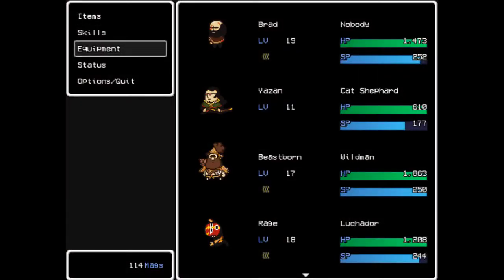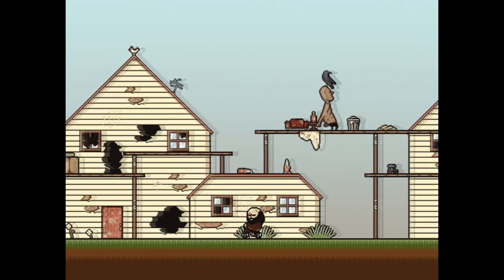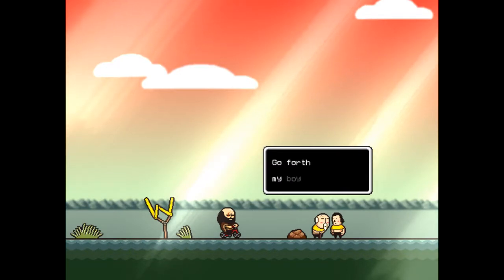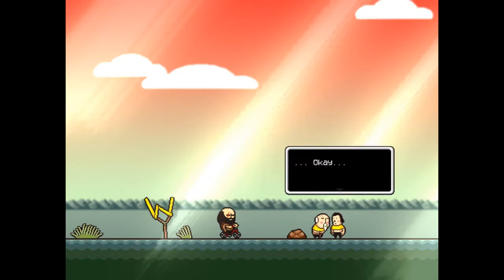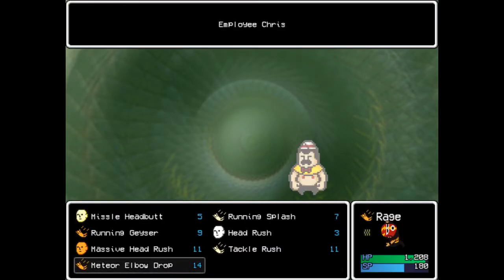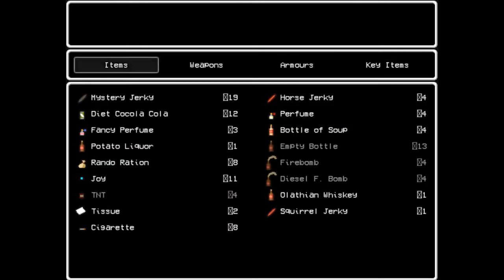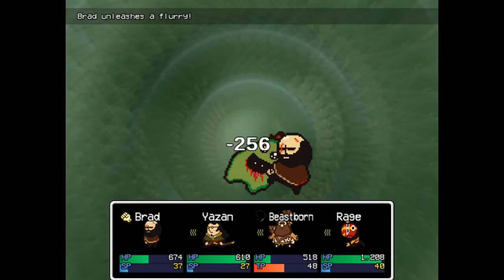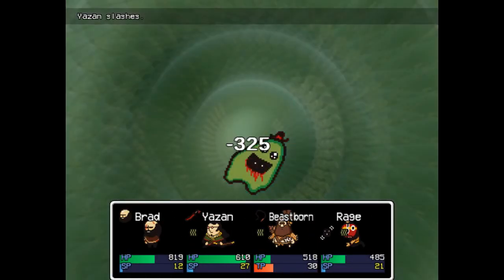PRAISE BE | LISA: The Painful RPG - Part 18